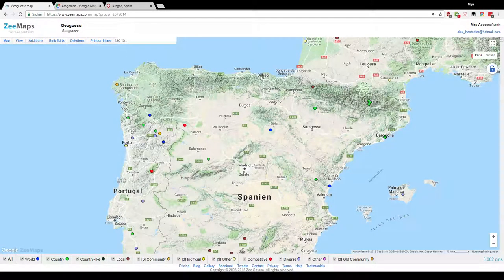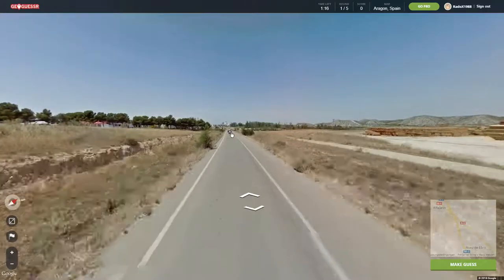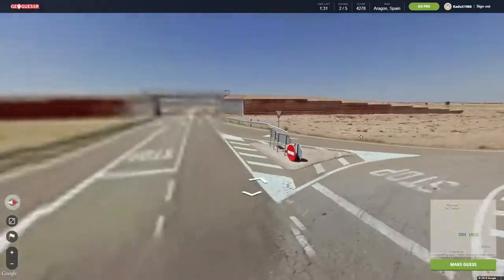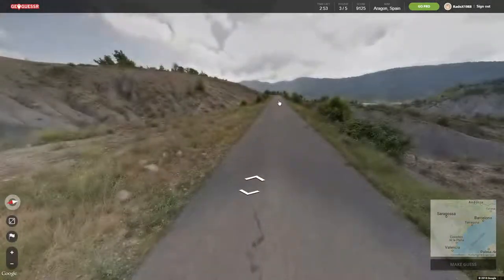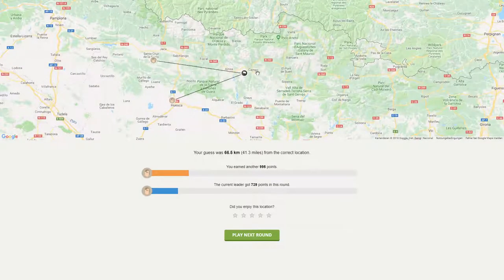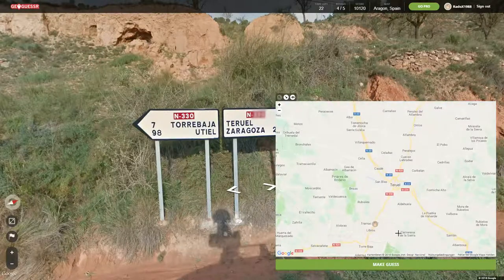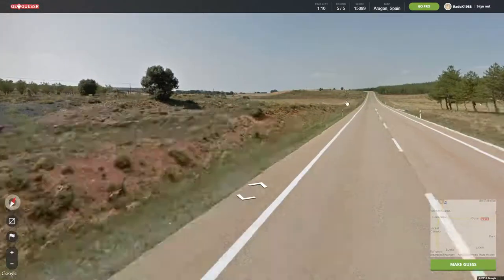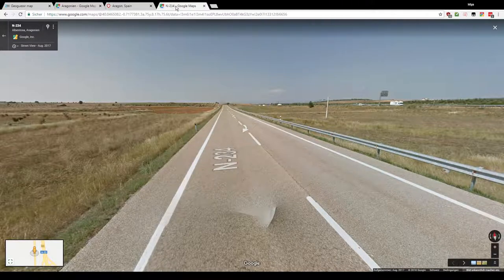Spain #2 Aragón, Geoguessr Ep. 145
If you liked the content of this video please consider adding a like.